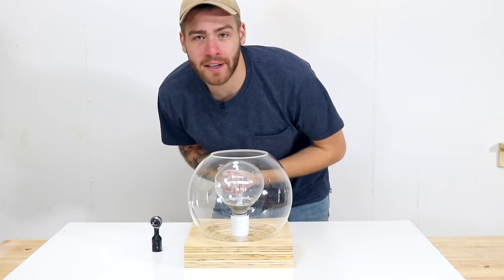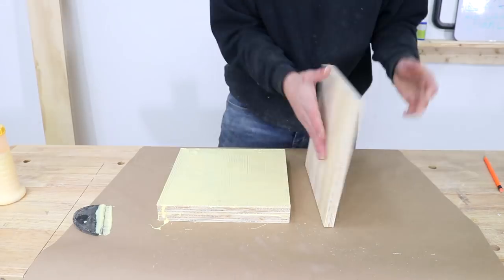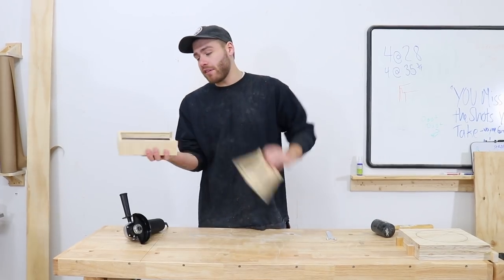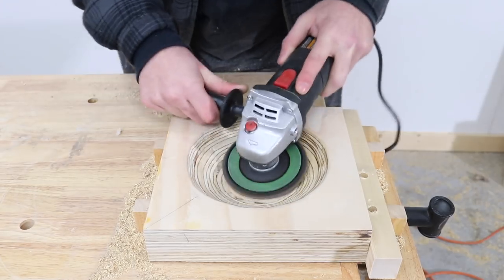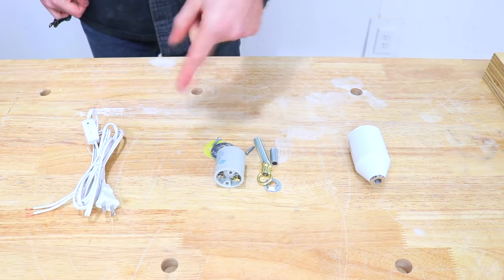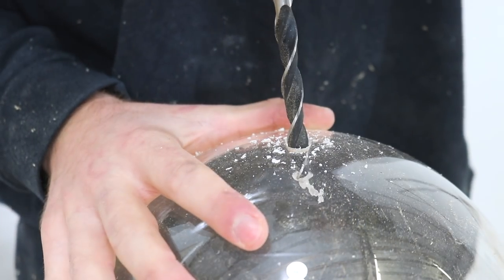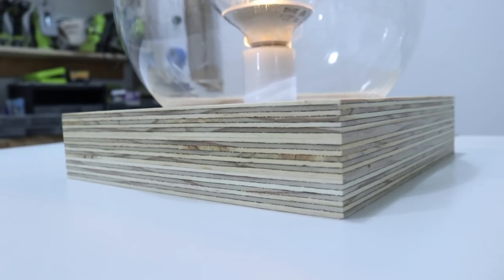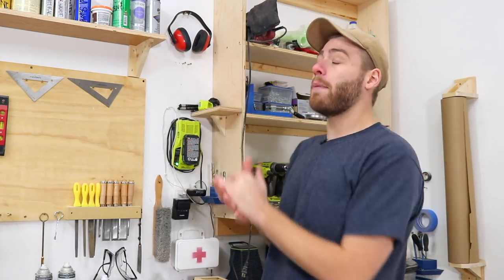DIY Desk Lamp With Contoured Base | "Plywood Globe Lamp" | Modern Builds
Today on Modern Builds, I'm making a stacked plywood desk lamp carved with the Arbortech Ball Gouge. I used a clear plastic globe, typically used for pendant lights as the shade and a cool, spherical, LED Edison bulb to round it all out. Be sure to check out the written article linked below if you want to build this project yourself.

Materials and Supplies:
3/4" Pine Plywood
Polycrylic: (Amazon)
Light Bulb: (Amazon)